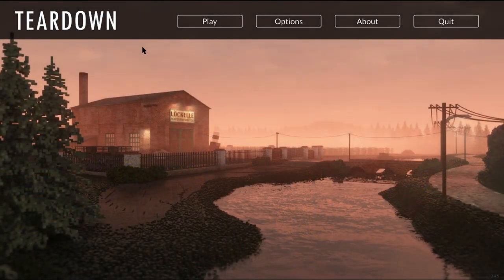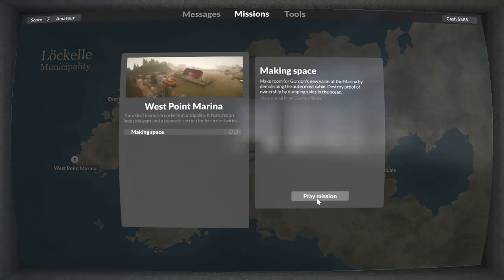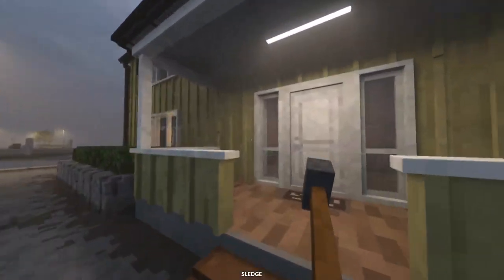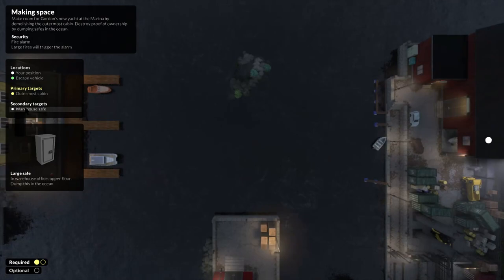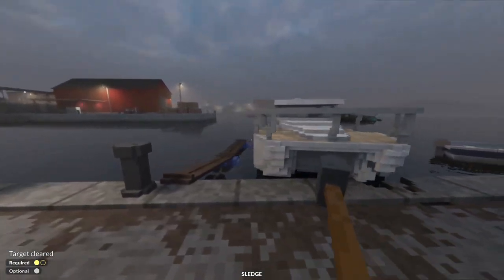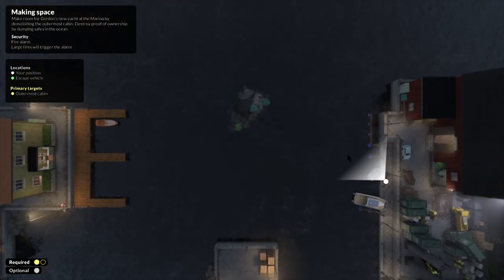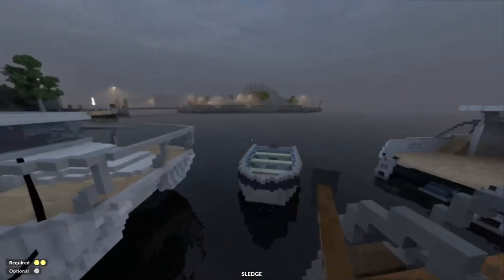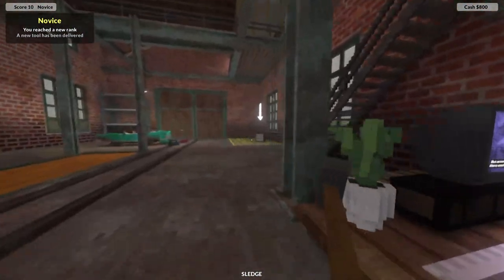Teardown (PC): Cabins and Cars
I was going to upload this yesterday, but our subdivision had multiple power interruptions that prevented me from doing anything computer related. I decided to postpone any heavy computer usage for the rest of the day, since I didn't know if there were any more power outages during the rest of the day. Don't wanna be in the middle of uploading anything when the power goes out and corrupts any data, or worse...

Anyways, I play more of Takedown. This time I help "renovate" some "property" and then later I "borrow" some "vehicles". Wait, 60 seconds to steal some vehicles? Haven't I seen that somewhere before?

00:00:00 - Video Start
00:00:16 - Back at HQ
00:00:37 - Mission: "Making Space"
00:01:37 - Casing the area
00:04:29 - Removing some safes
00:10:49 - Demolishing the cabin
00:17:40 - Back to HQ
00:18:28 - Mission: "Classic Cars"
00:20:47 - Casing the area
00:26:23 - Setting up the heist
00:38:43 - Heist Attempt 1
00:40:04 - Making small adjustments...
00:45:48 - Heist Attempt 2
00:47:04 - Some more adjustments...
00:49:26 - Heist Attempt 3
00:52:34 - Video Outro